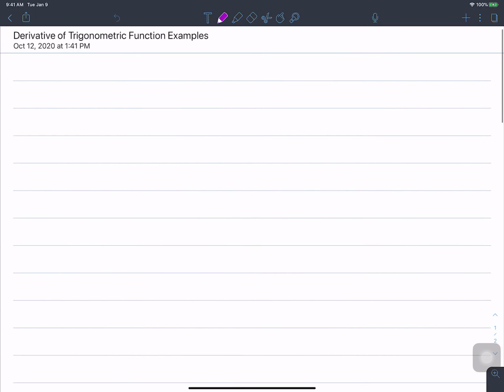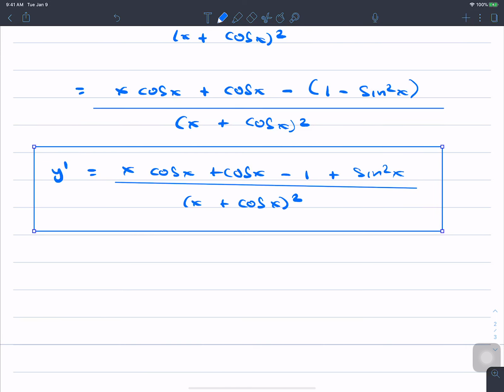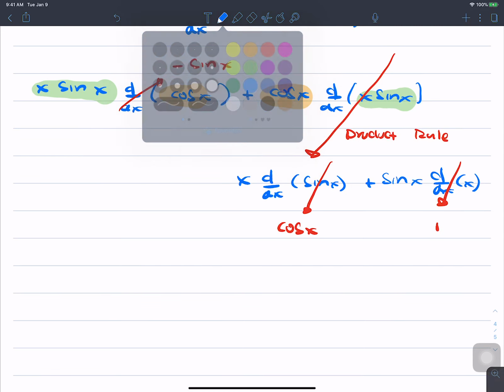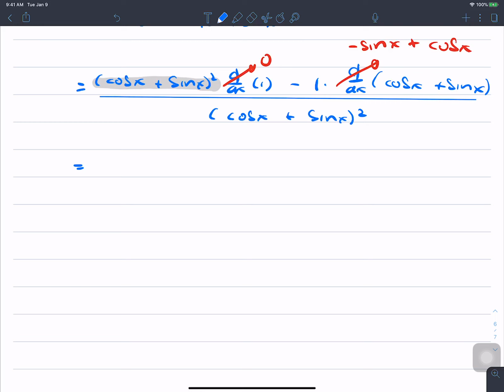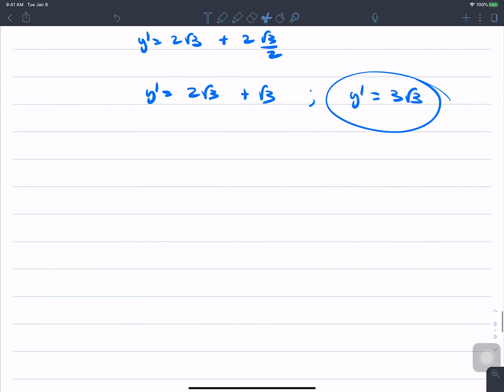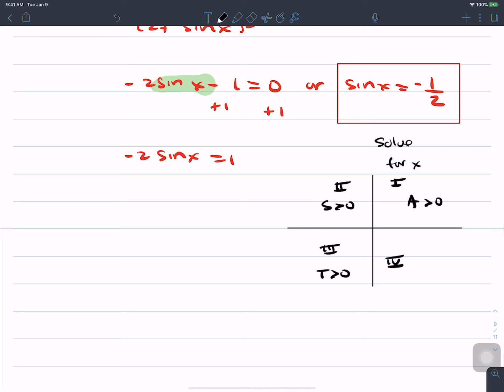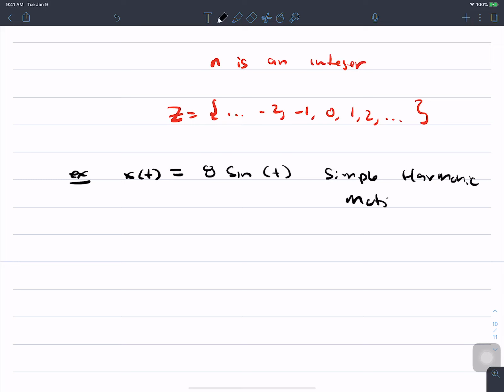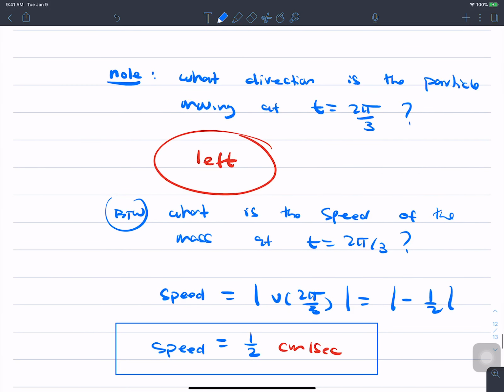Derivative of Trigonometric Function Examples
Additional Examples of derivatives of trigonometric functions.